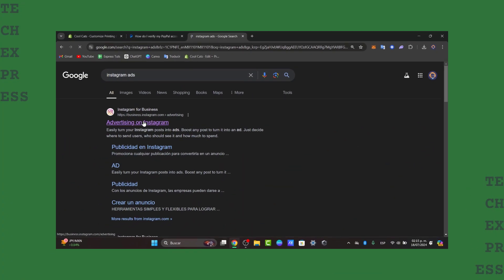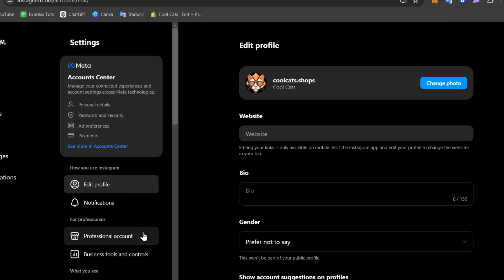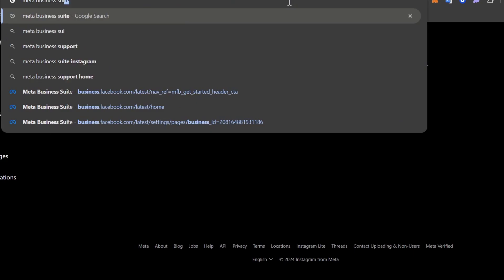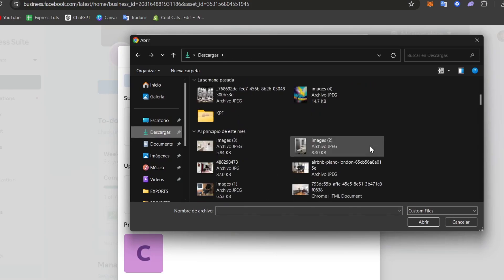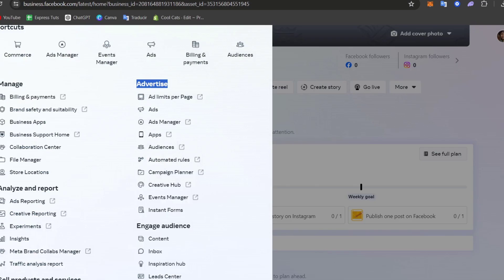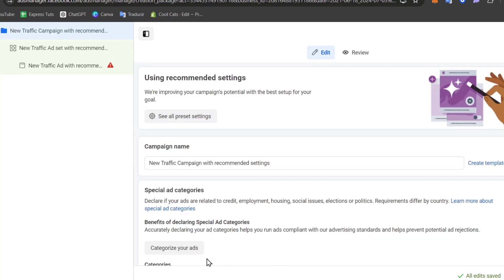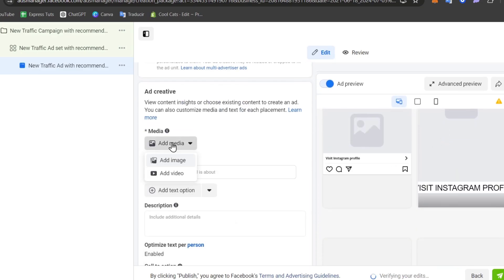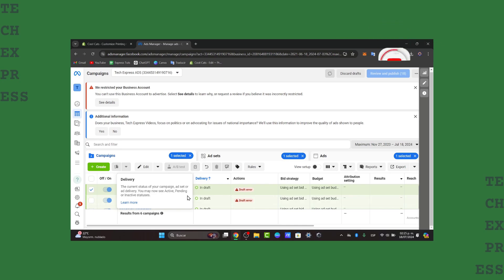How To Advertise on Instagram in 2025 | Complete Tutorial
Advertising on Instagram effectively requires a strategic approach. Begin by defining your target audience to tailor your content. Utilize Instagram's diverse ad formats, such as Stories, carousel ads, and shoppable posts, to engage users visually. Leverage Instagram Insights to analyze performance metrics, enabling data-driven adjustments to your campaigns. Collaborate with influencers within your niche to expand reach and credibility.

Craft compelling visuals and concise captions that resonate with users, incorporating relevant hashtags for broader visibility. Finally, allocate a budget for paid promotions, ensuring your ads reach a wider audience while monitoring engagement to optimize future advertising efforts continually.